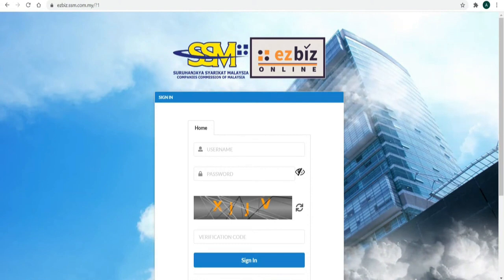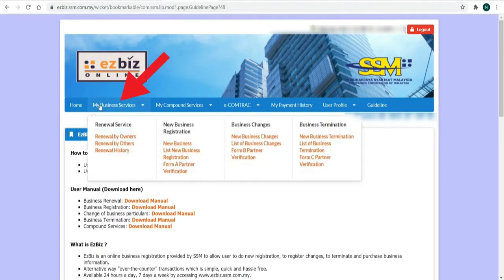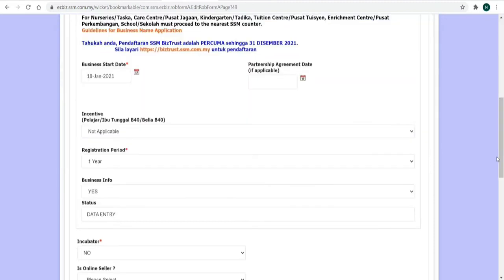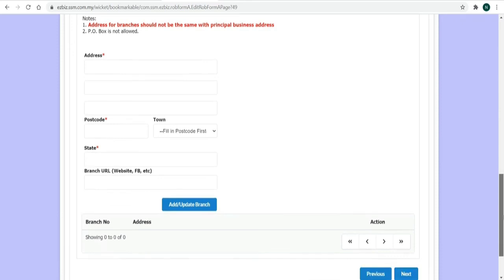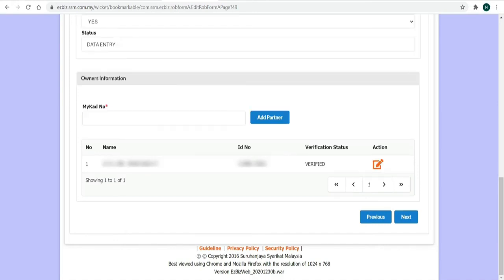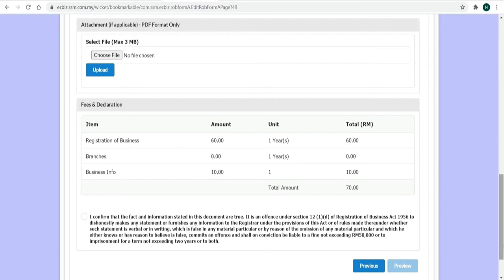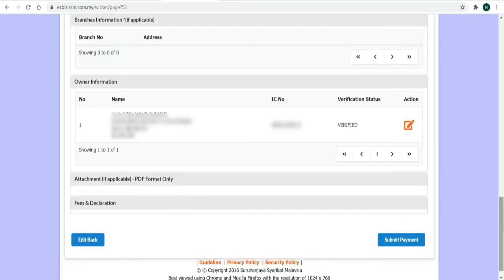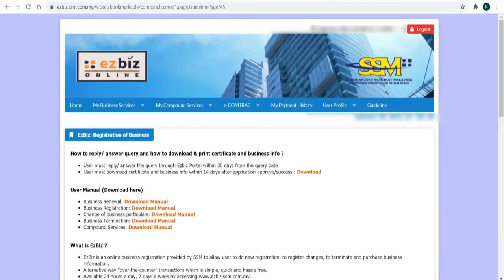How to Register SSM Online Through the EzBiz - SSM Online Business Registration Malaysia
In this video, we will share with you how to register a business online through the SSM ezbiz portal.